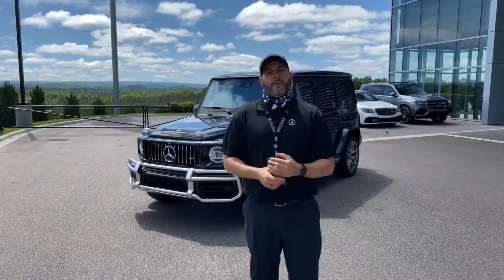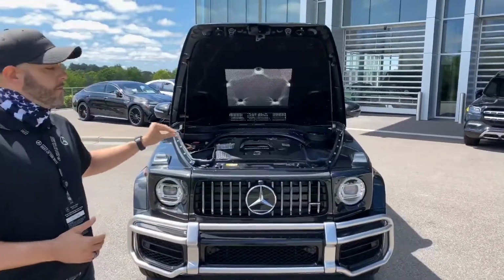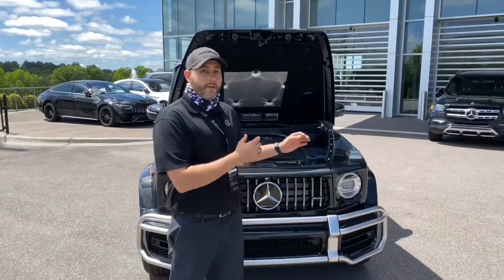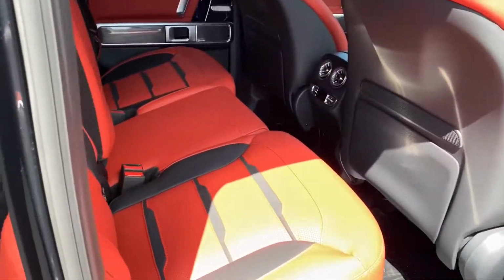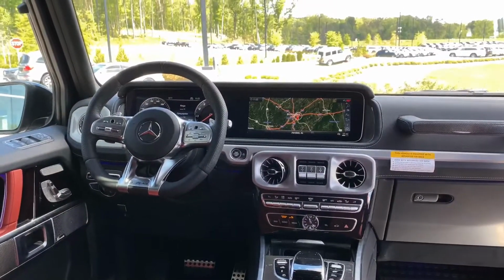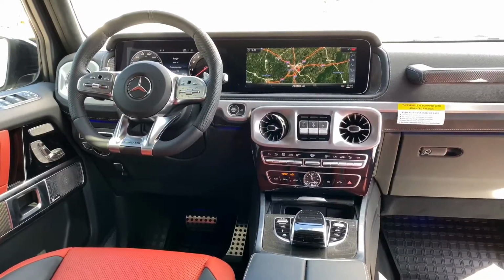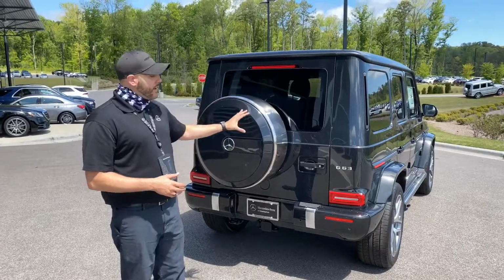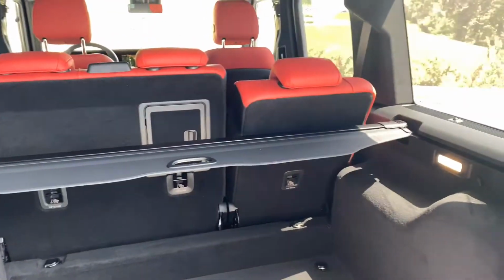2020 G63 for Dr. Jimenez from Trent Tate with Mercedes-Benz of Birmingham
** Located at 750 Mercedes Way Irondale, AL 35210 serving the Greater Birmingham Area for over 40 years. The best selection of New and Certified Pre Owned Mercedes-Benz in the State. One of our owners Coach Saban says "The good enough is good enough attitude is not what we're looking for. We have got to use every opportunity to improve individually so we can improve collectively." With a World Class facility at your disposal there is really no other destination for the purchase of your next Mercedes-Benz. I look forward to the opportunity to go to work for you!